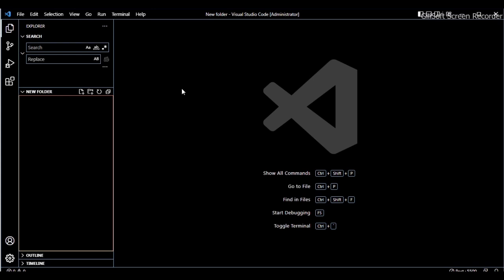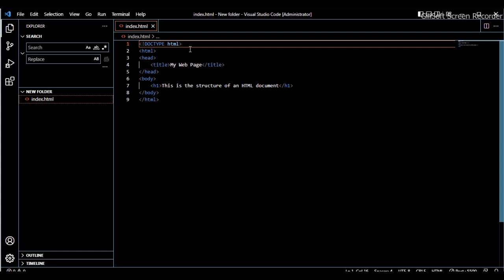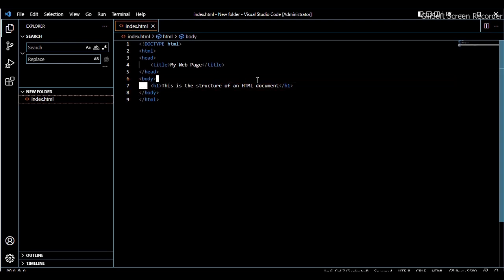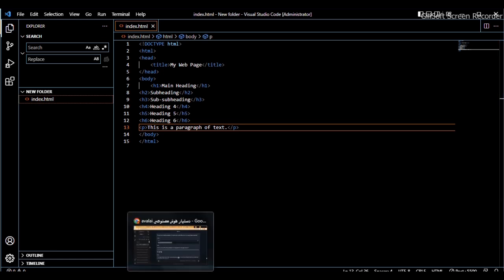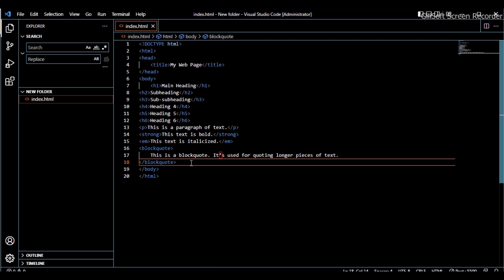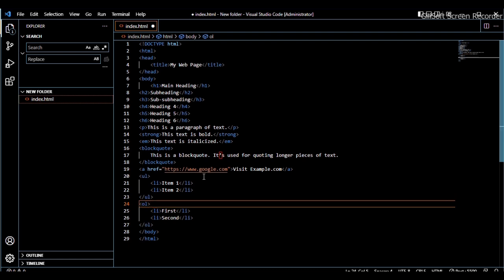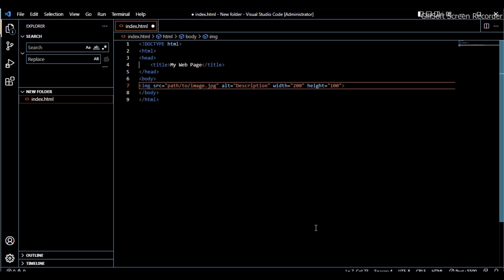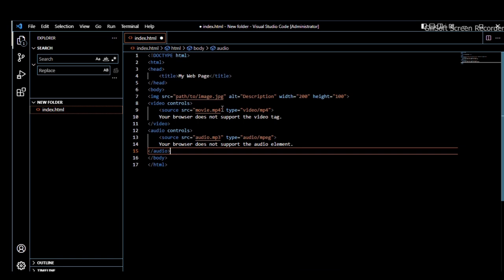HTML Tutorial for Beginners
In this tutorial video, we’ll start from scratch with HTML and learn step-by-step how to design web pages. We’ll also show you how to easily add videos and audio files to your web pages to make your websites more engaging and interactive! 🎥🎶

What will we learn in this video?

Introduction to HTML: A comprehensive explanation of HTML and its role in web page design.
Basic HTML Page Structure: Understanding the essential components of an HTML file and how to organize your code.
Key HTML Tags: An overview of the main tags (html, head, body) and their roles in page structure.
Creating Headings and Paragraphs: How to use various tags to create headings and paragraphs (h1, h2, p). ✍️

Adding Images, Links, and Media Files: How to incorporate images, links, and play videos and audio files using HTML. 🖼️🔗
Building Lists and Tables: Learn to create ordered and unordered lists and design simple tables in HTML.

Who is this video for? This tutorial is perfect for beginners who want to learn web programming and create simple pages with images, links, videos, and audio files. 🌟